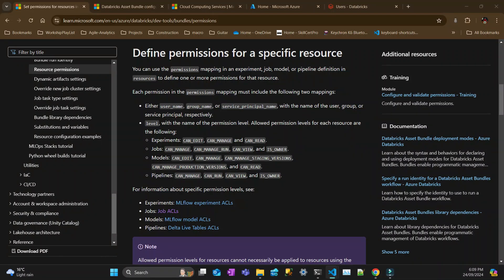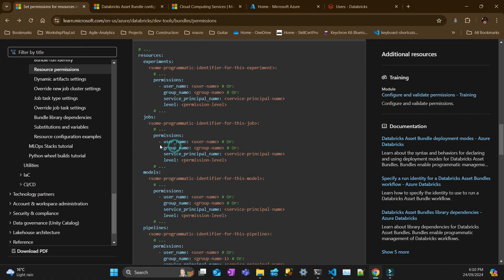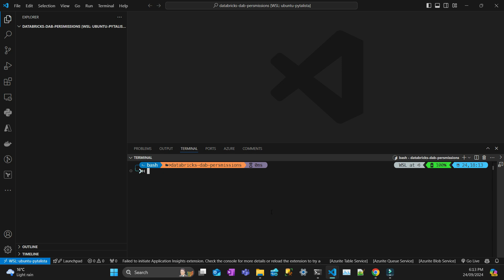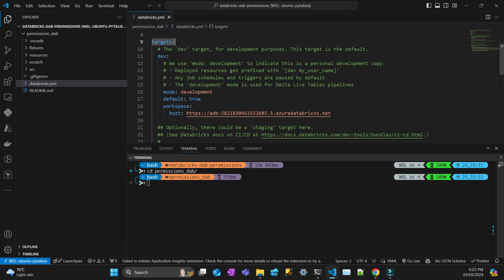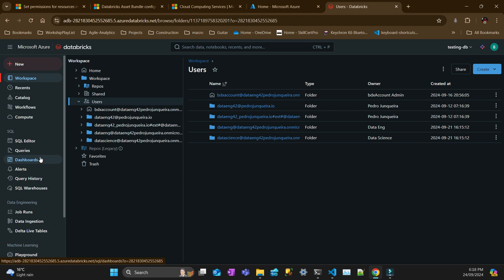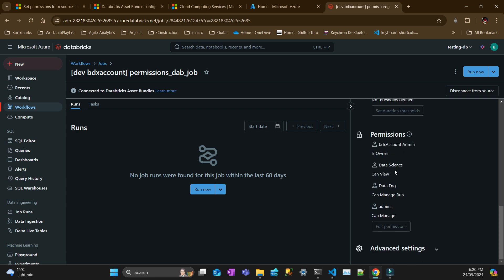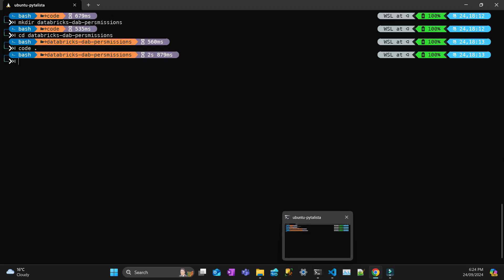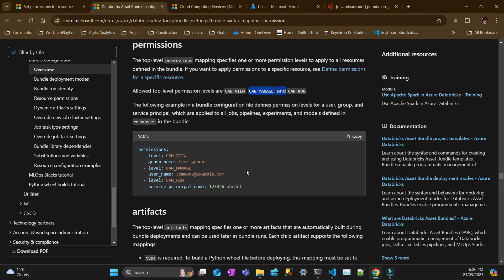Setting Permissions in Databricks Asset Bundle - Advanced Example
In this example I will take you through an example of how to implement permissions in Databricks Asset Bundle